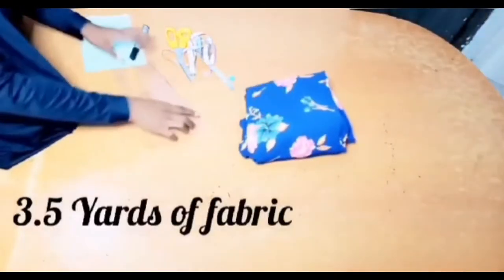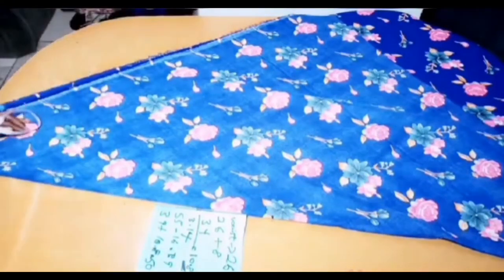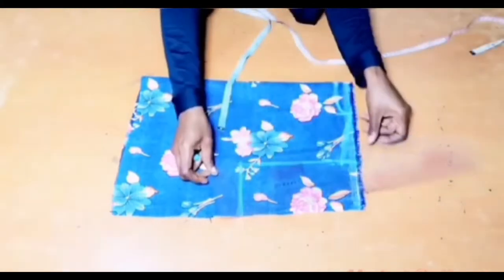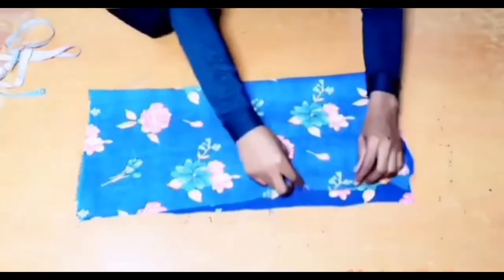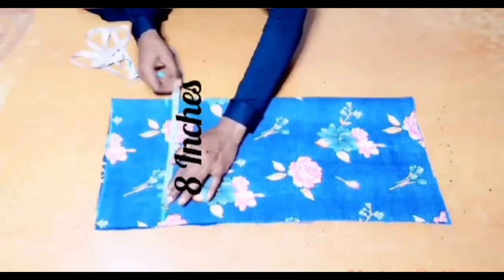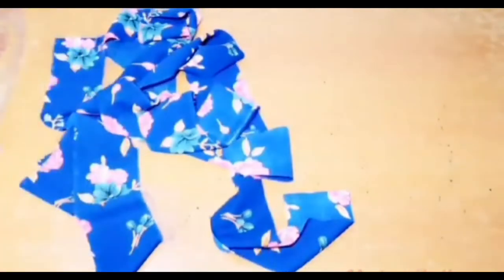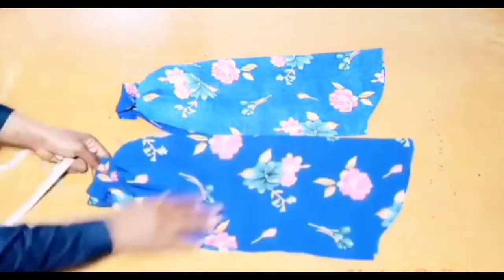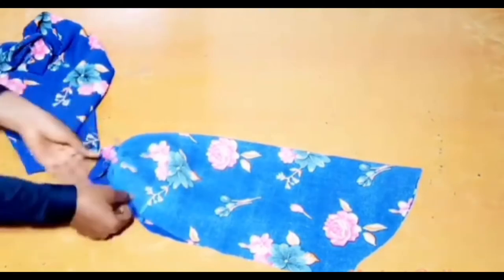**Diy**How to make Long sleeve wrap maxi dress| Fashion world dress|long frock maxi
**Diy**How to make Long sleeve wrap maxi dress| Fashion world dress